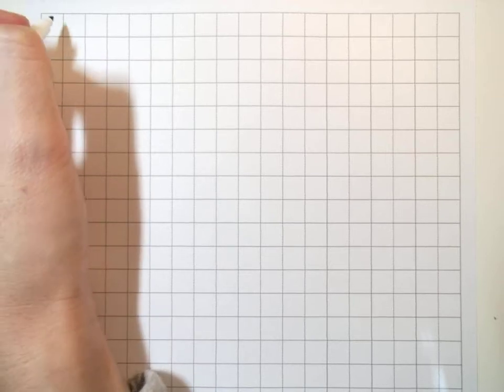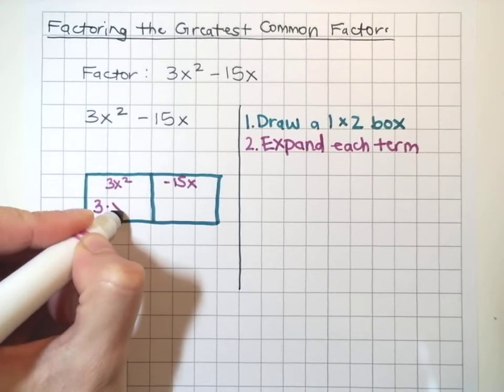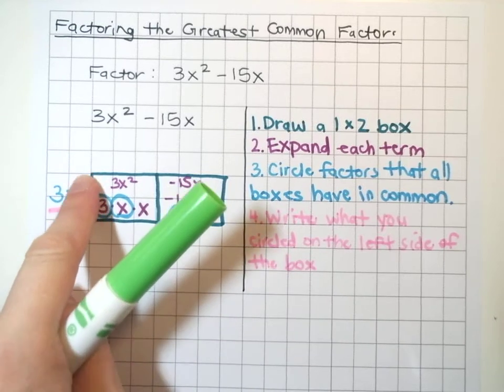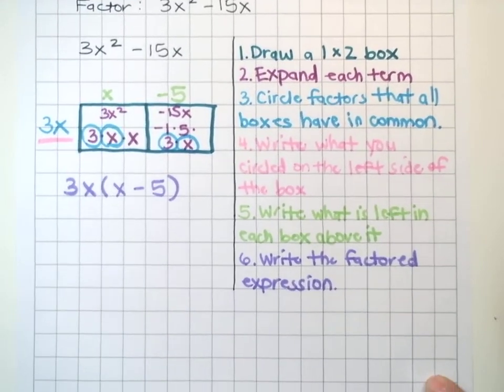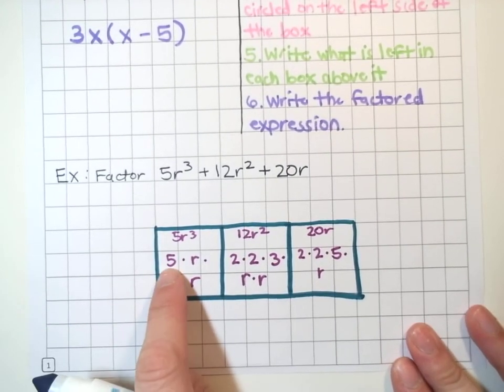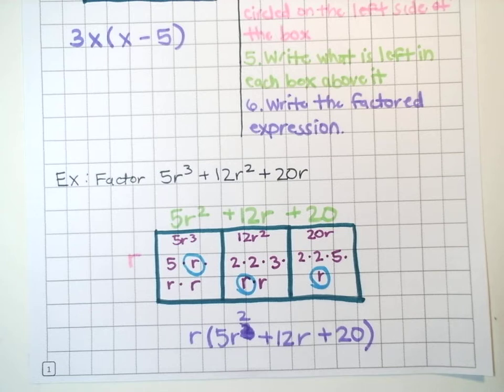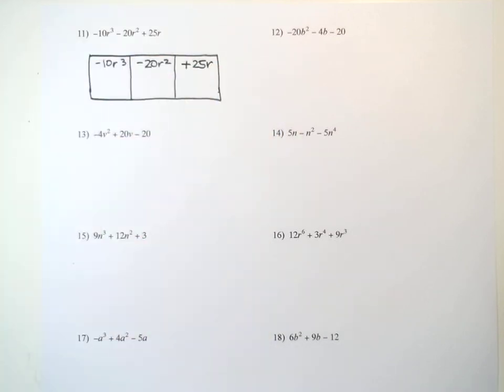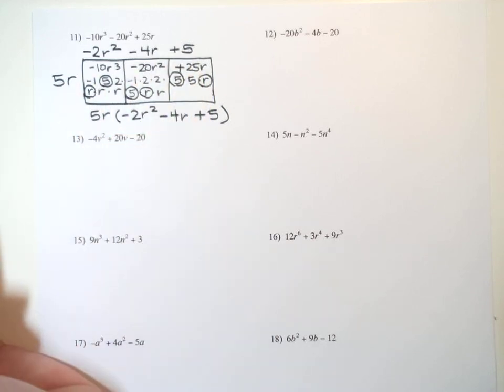9a Factoring the Greatest Common Factor